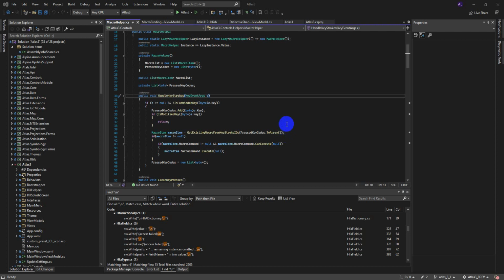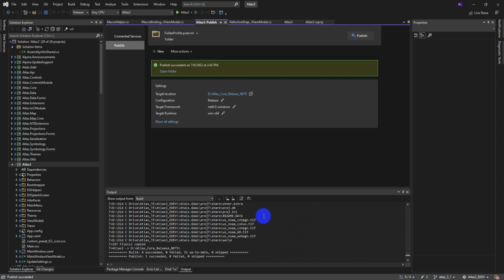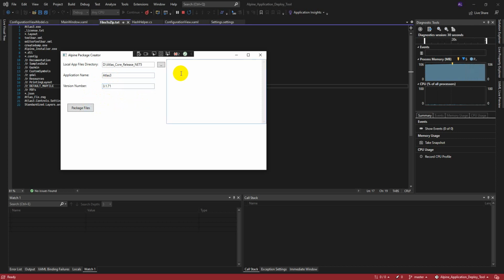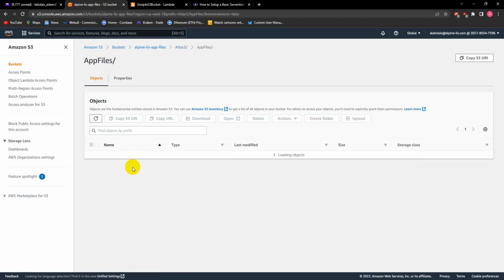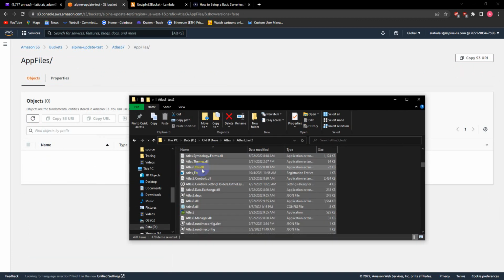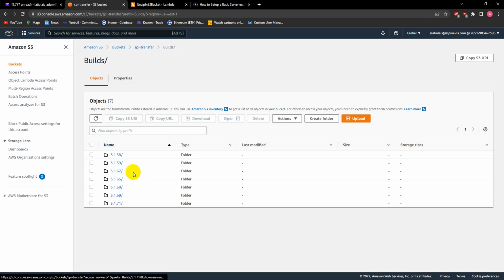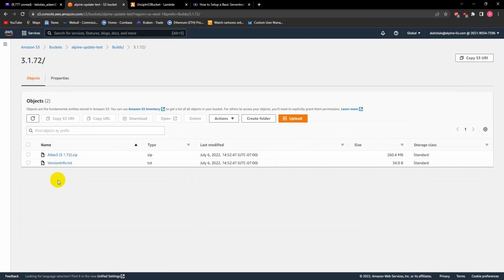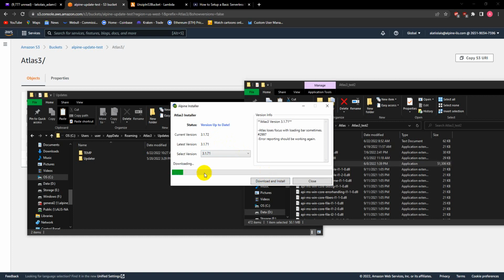Atlas Deploy Video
How to use Adams program deploy tool for releasing updates to desktop applications.